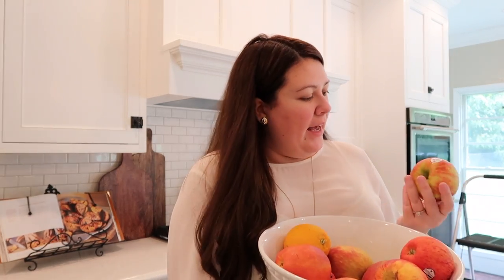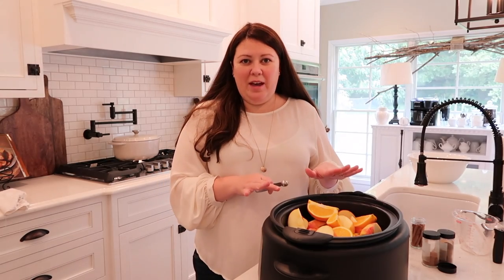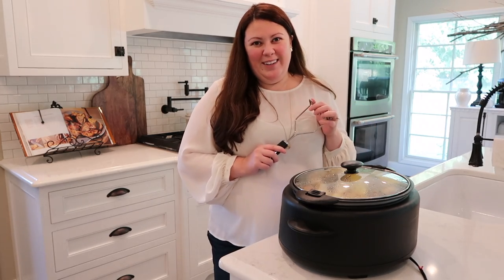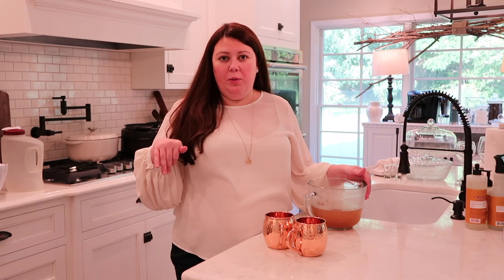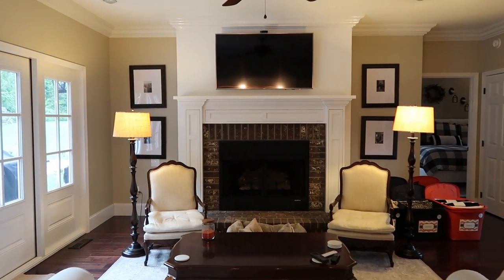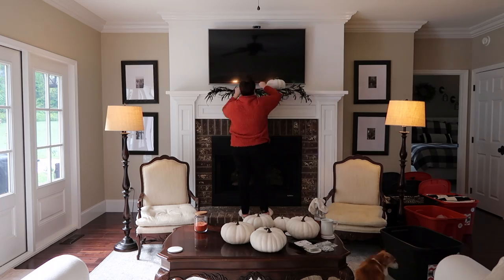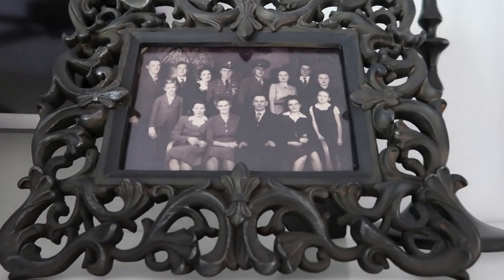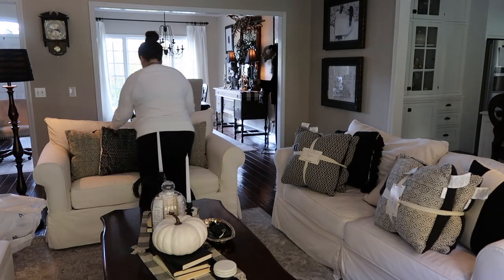Halloween 2020 Decorating Series: Part 3 Cider and Spirits in the Drawing Room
Welcome back to Part 3 of our Halloween 2020 decorating series!  This week we're making apple cider and decorating the living room.

*Gliders and Ottomans